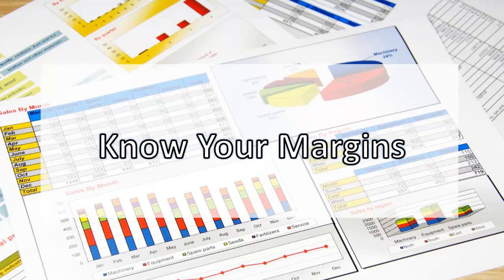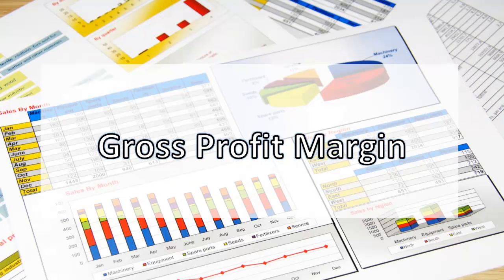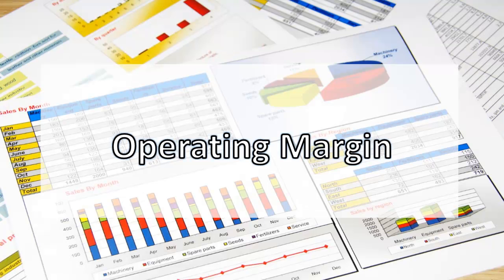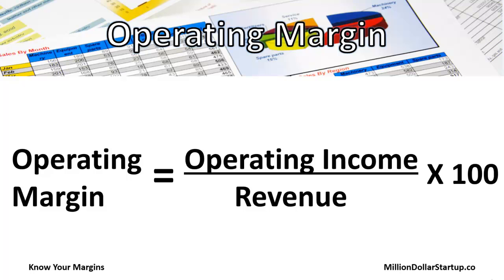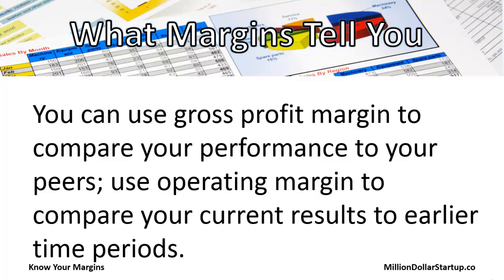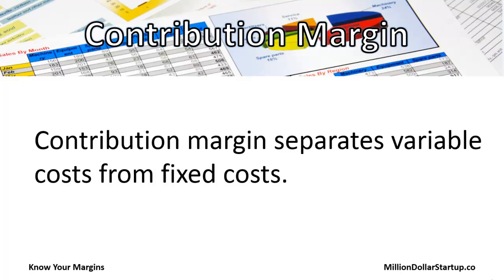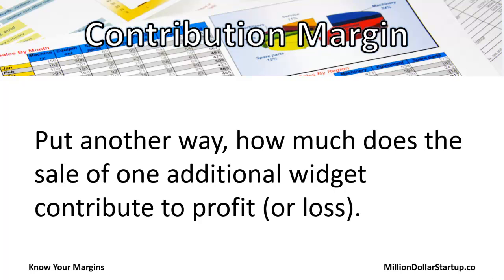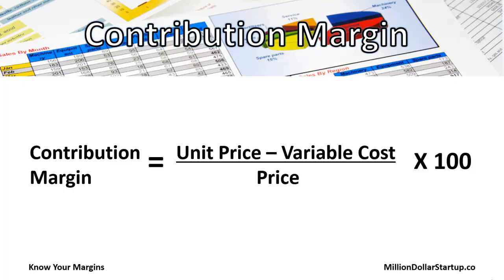Know Your Margins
Every business owner, entrepreneur, professional and railroad magnate has heard of profit margin. Understanding your business profit margins, and the various ways to measure margins, is vital to understanding your business efficiency.